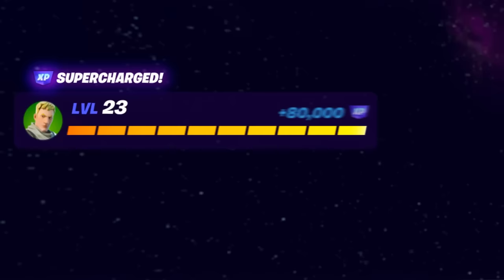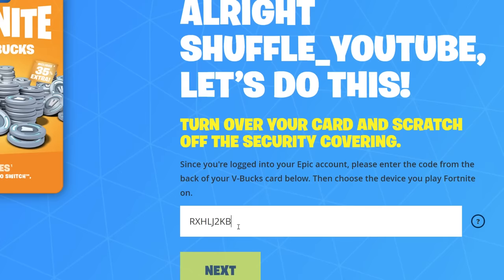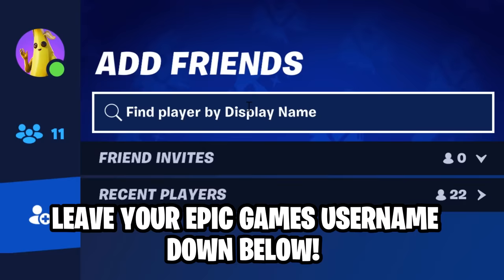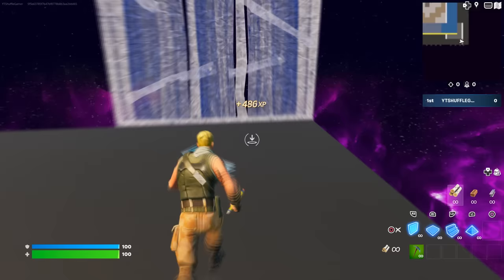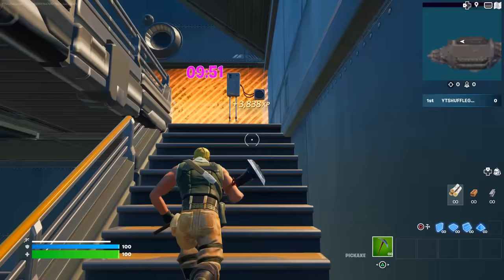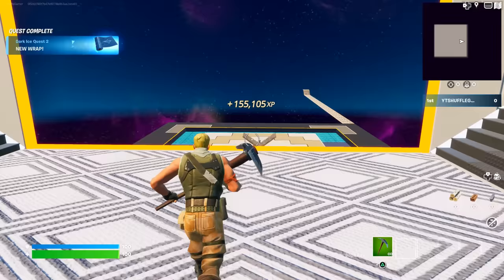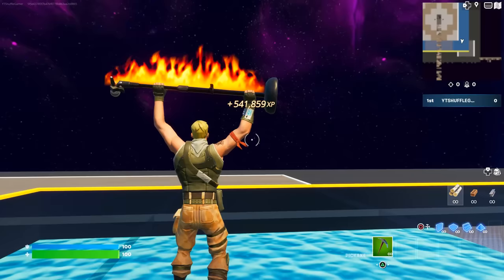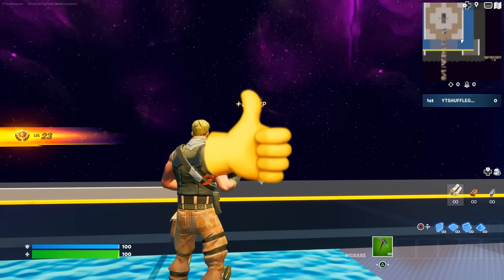fortnite unlimited XP glitch map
Fortnite Summer Escape Event is here so here is How To Level Up Fast. NEW BEST Fortnite *SEASON 3 CHAPTER 4* AFK XP GLITCH In Chapter 4! (UNLIMITED XP!)